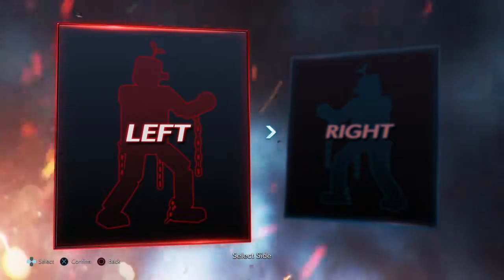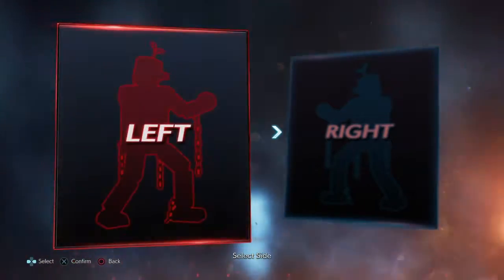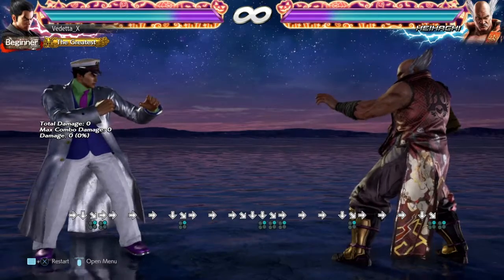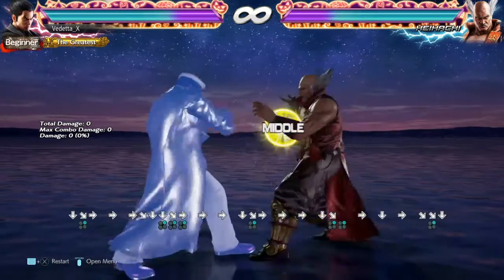easy electric *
It was a thought in my mind tha i Couldn't forget until i actually tested my theory and it worked